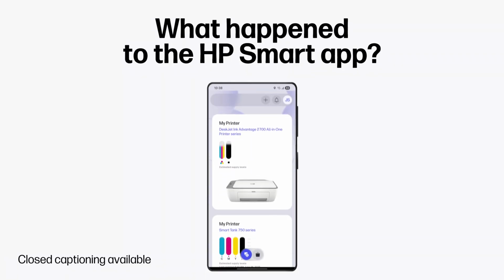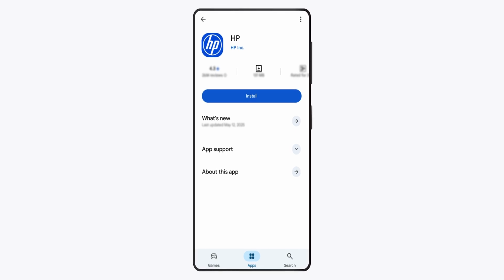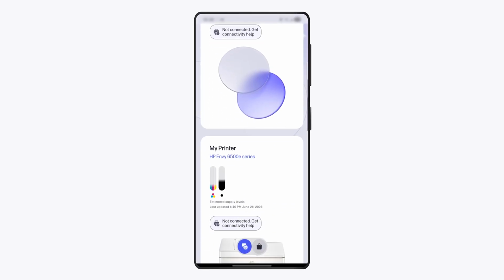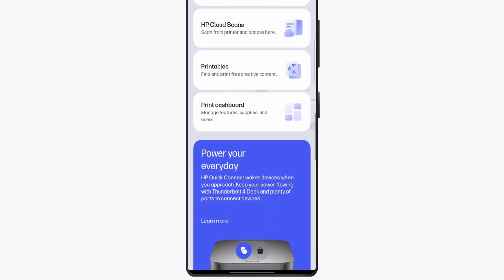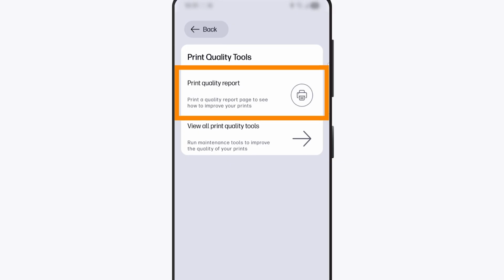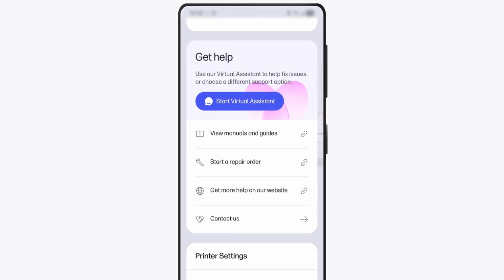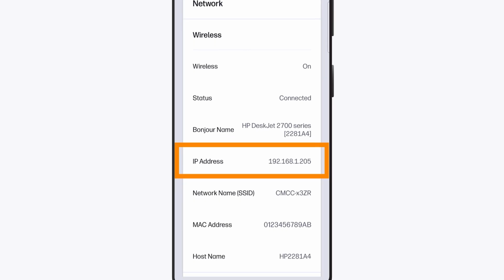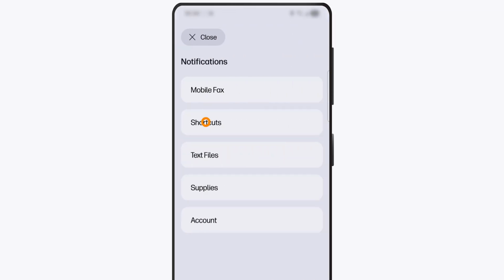What happened to HP Smart? | Use the new HP app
Need to learn how to use the new HP app, which is the latest update for HP Smart? This easy virtual tour video shows you all the ins and outs of using the app, including how to add your device and then select your printer to print, scan, copy, and get help. Please note that the HP app is not available in all countries/regions. If it isn’t available, you can still use the HP Smart app for printer support.

YouTube chapters:
00:00 Introduction
00:39 Add your printer to the HP app
00:56 Select your printer to print, scan, copy, manage your printer, and get help
01:30 Access your HP account information
01:44 Get help with print quality issues
02:02 Access the Virtual Assistant and other support resources for help with many printer issues
02:19 Access the Embedded Web Server
02:34 Find the product number, serial number, product name, warranty status, IP address, and MAC address
02:51 Remove your printer from the app
03:01 View app information and notifications

What happened to the HP Smart app? | HP Support